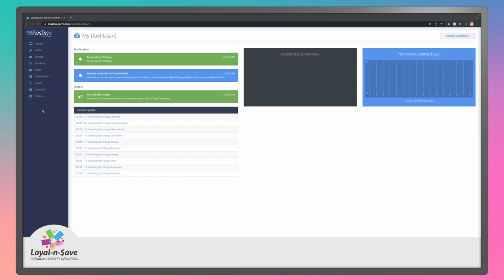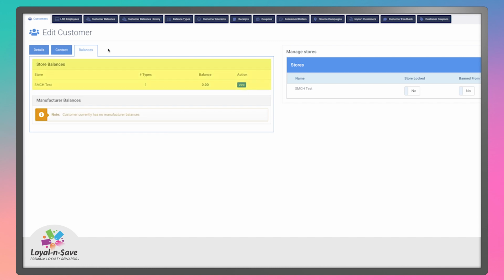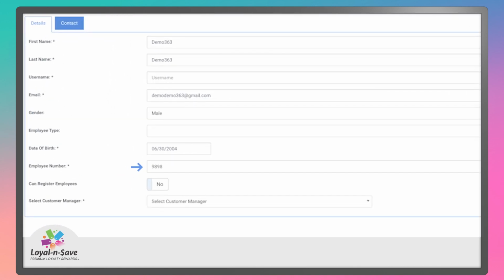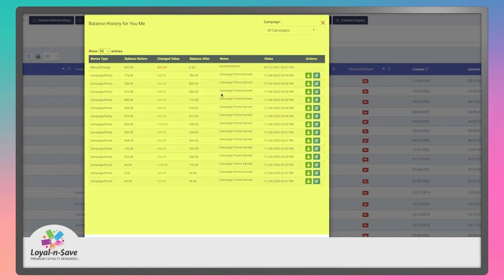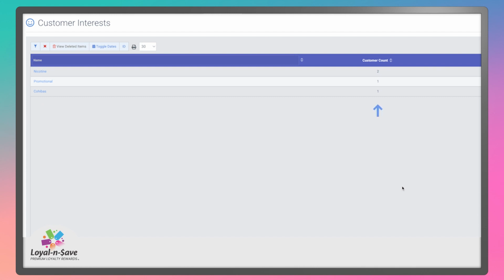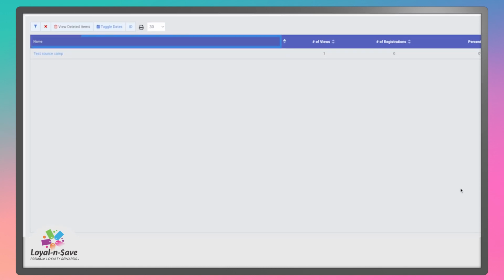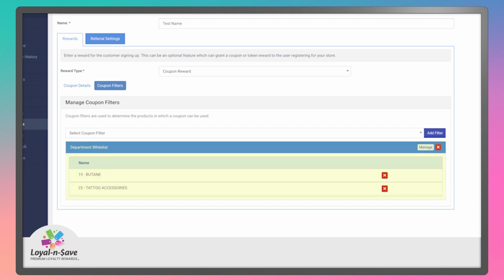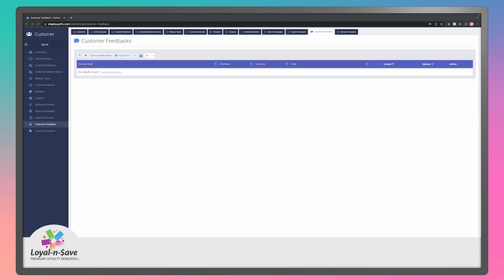Loyal-n-Save Training | Customers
In this training, we will go over the Customers section of Loyal-n-Save.